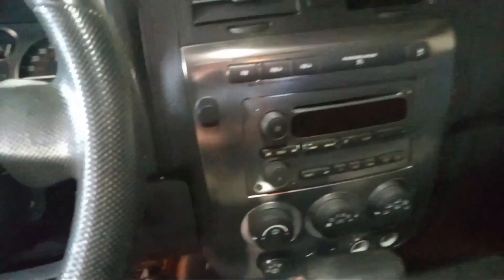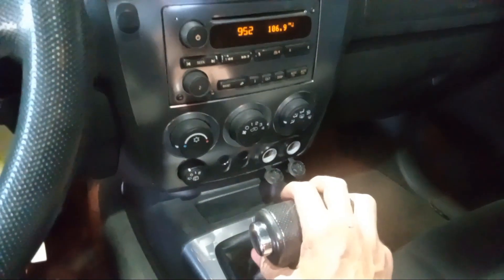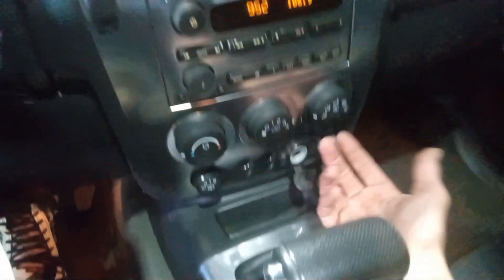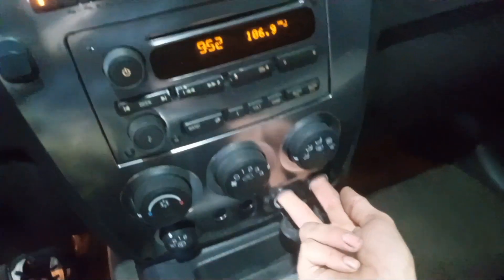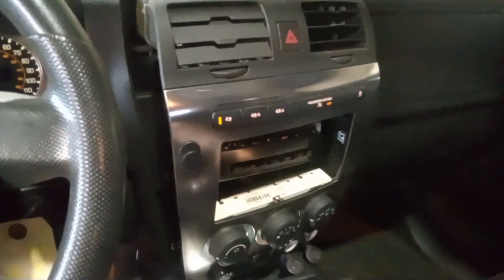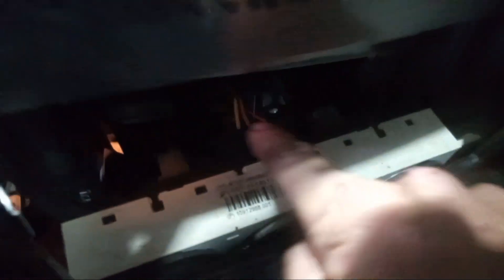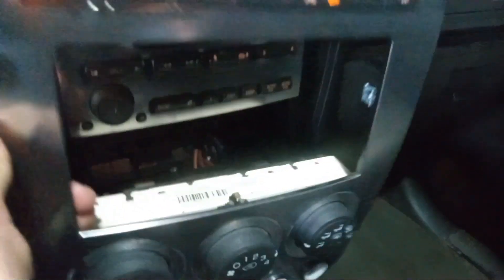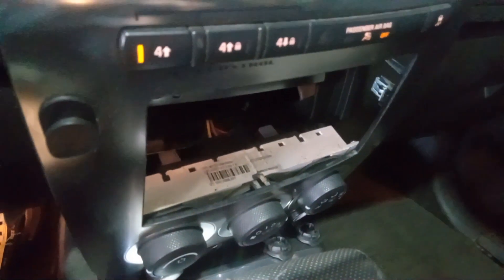Stereo Bezel Removal - Hummer H3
Rob shows us how to remove the stereo bezel on a 2007 Hummer H3